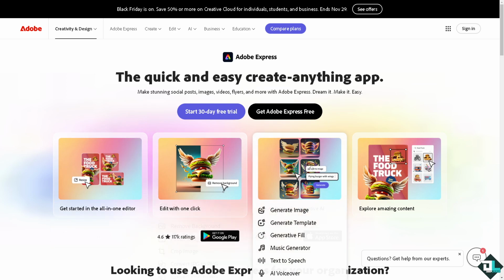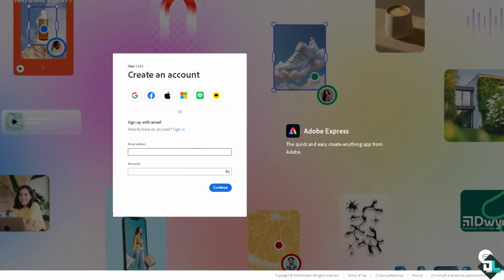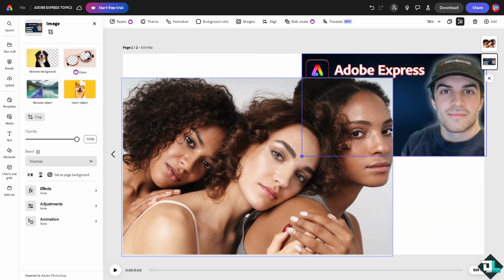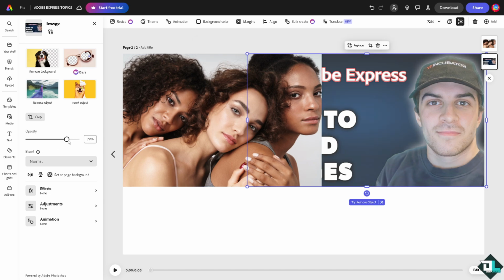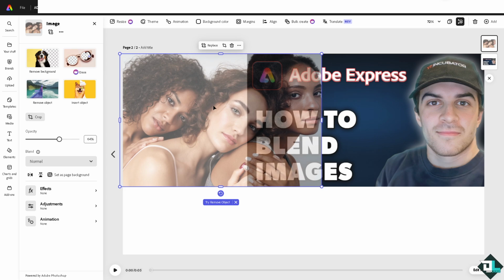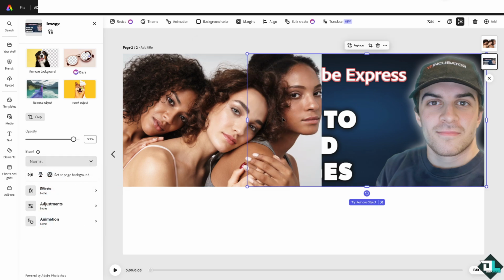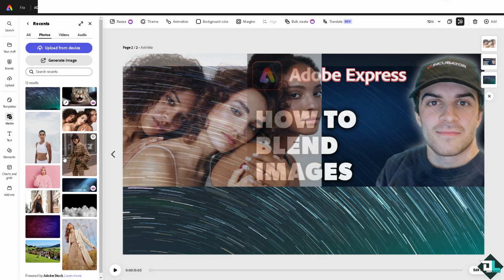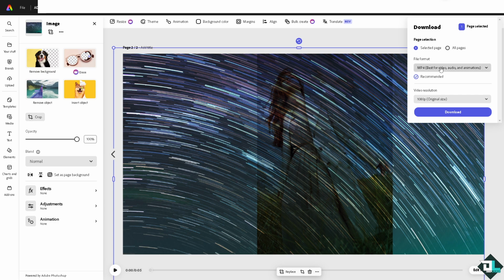How to Blend Images in Adobe Express (Full 2024 Guide)